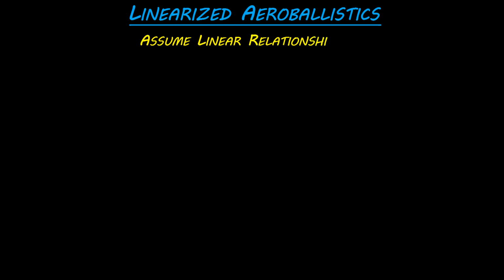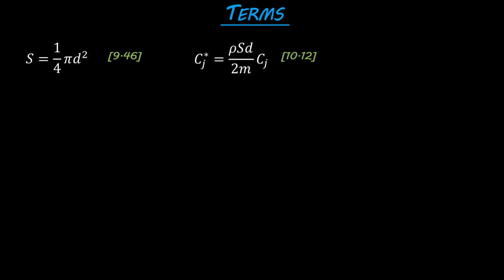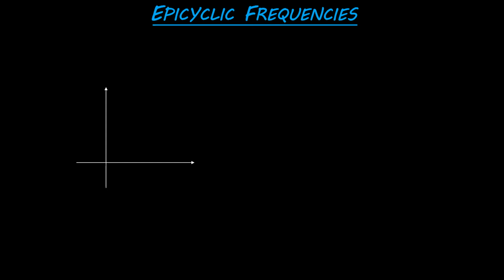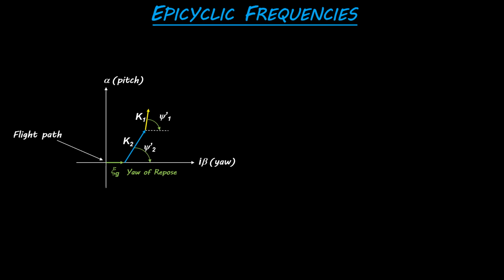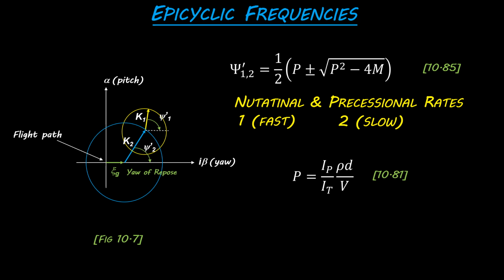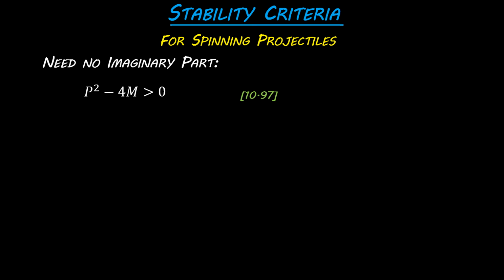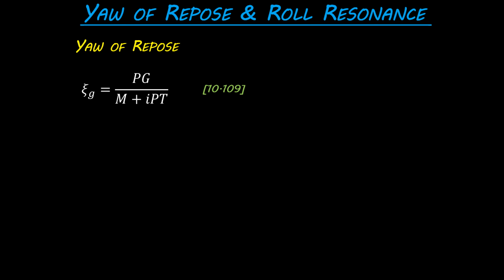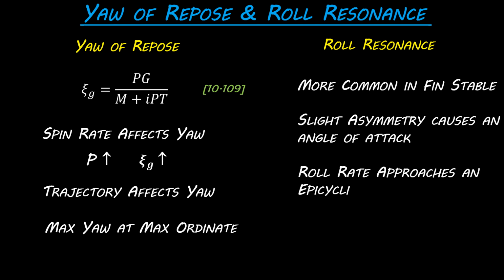Lesson 17a Stability Lecture